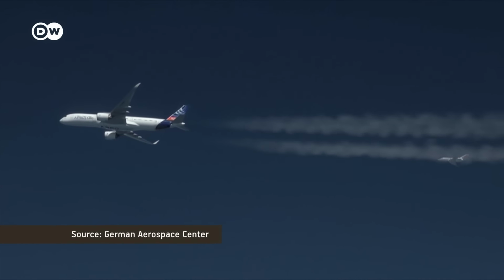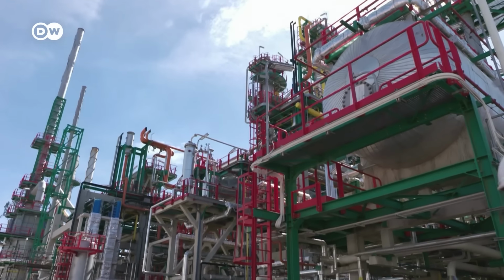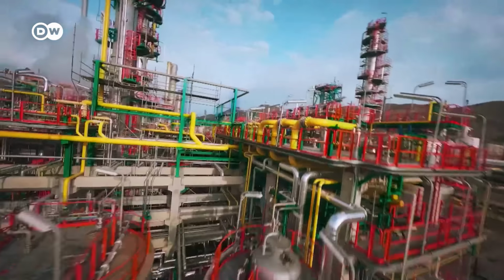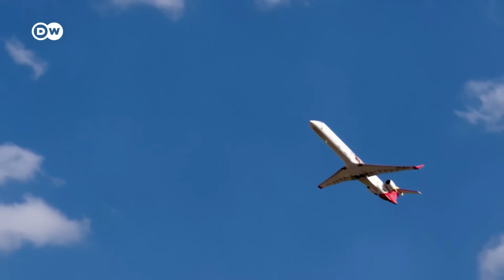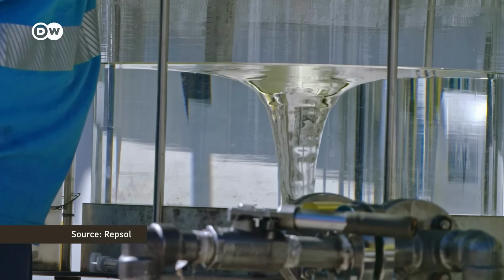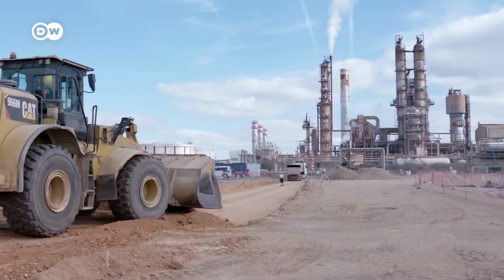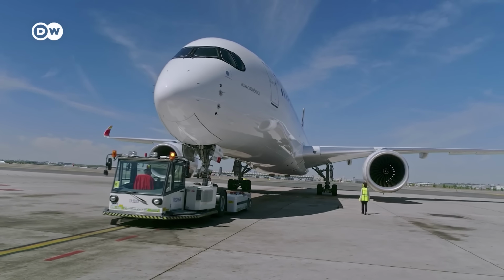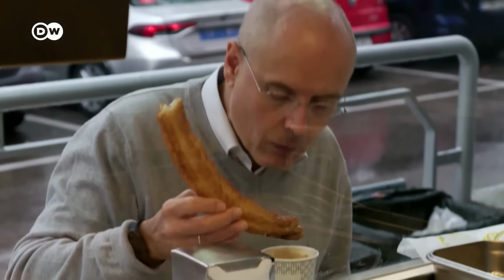How Spain is pioneering the use of cooking oil as airplane fuel | Focus on Europe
Spain is pioneering the use of renewable fuel in order to protect the climate. An increasing number of Spanish airplanes are now using bio-kerosine in order to save on resources. Airplanes fueled by bio-fuel are more climate-friendly than regular airplanes, say scientists.

For more news, analysis and background information on the German election 2025 go to our dedicated